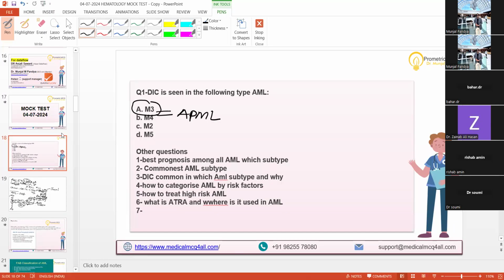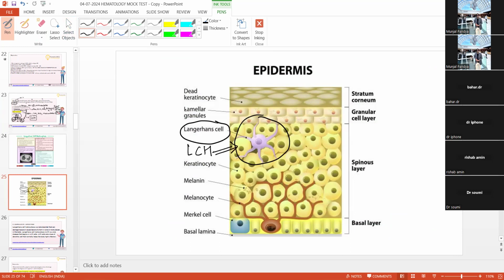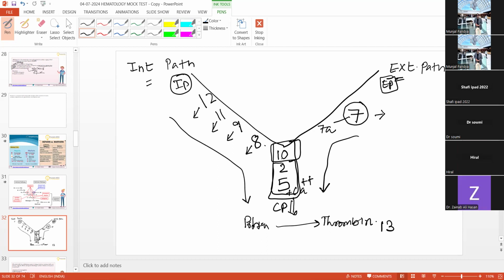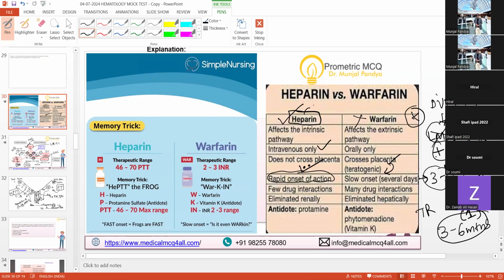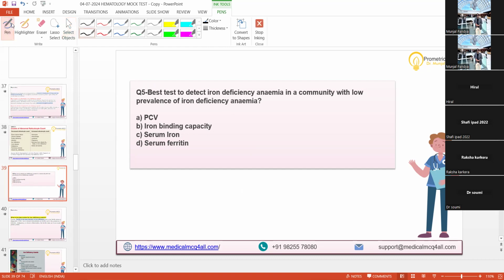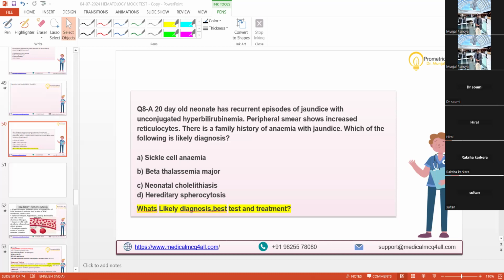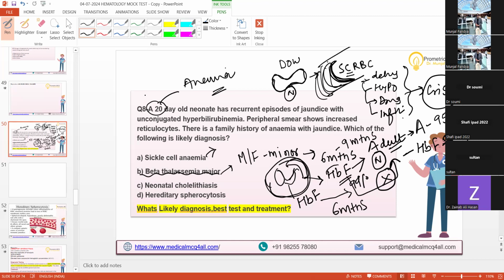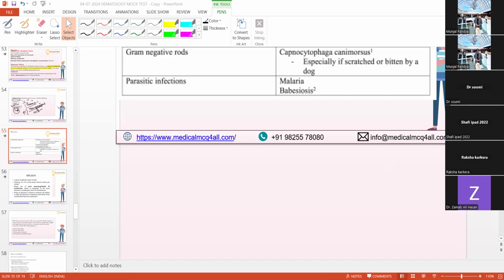4 7 2024 Thursday Hematology class By Dr Munjal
FOR PROMETRIC EXAM PREPARATIONS
HIGH YIELD ONCOLOGY MCQS DISCUSSION WITH ANSWER AND EXPLANATIONS